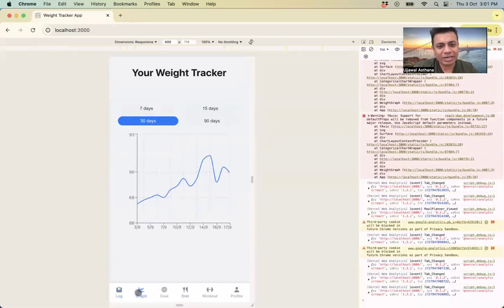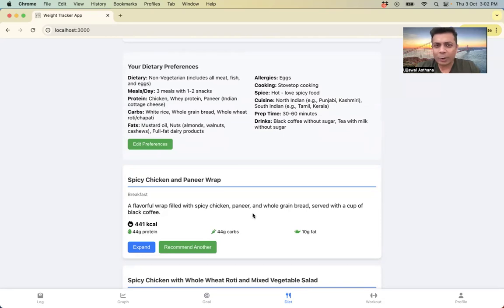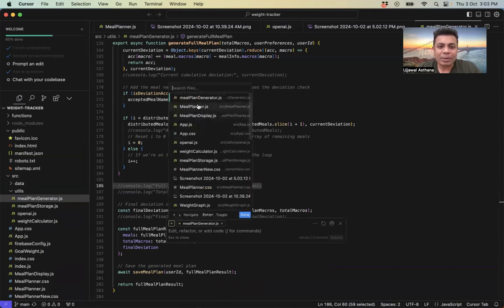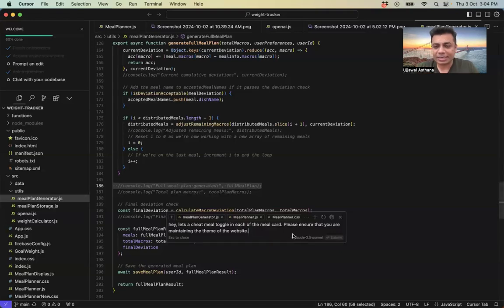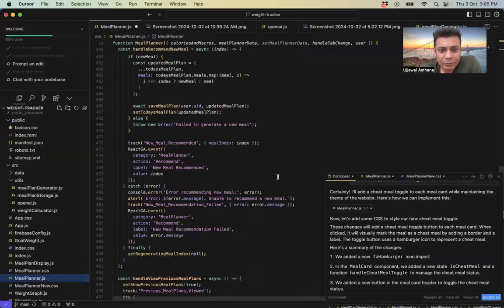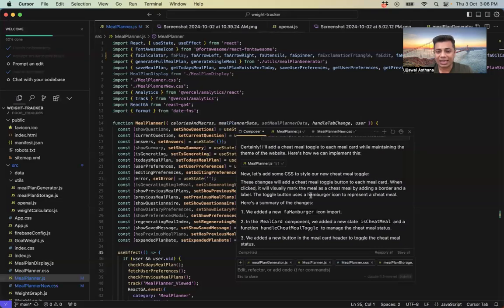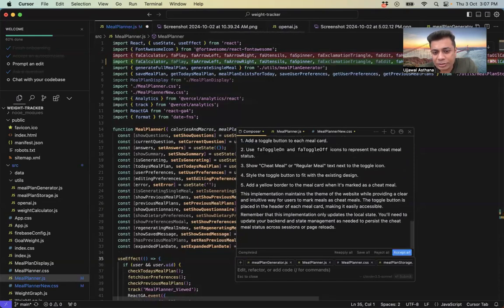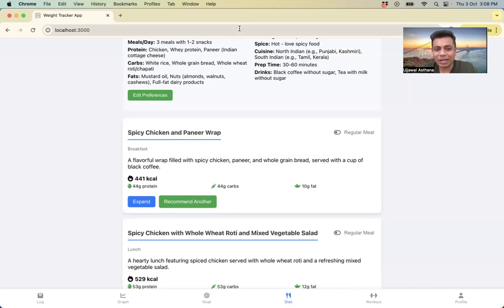No-Code to Pro: How AI is Transforming App Development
Watch as I demonstrate the power of AI-assisted coding using Cursor to rapidly add a toggle button to my weight tracking fitness app. In this video, I show how AI can dramatically speed up the development process, allowing developers to ship new features in record time. See firsthand how Cursor interprets existing code and generates a complete implementation, requiring only a quick review and approval. Whether you're a seasoned developer or just starting out, this video showcases how AI tools are revolutionizing the way we build and improve applications. Learn how you can leverage AI to boost your productivity and bring your ideas to life faster than ever before.